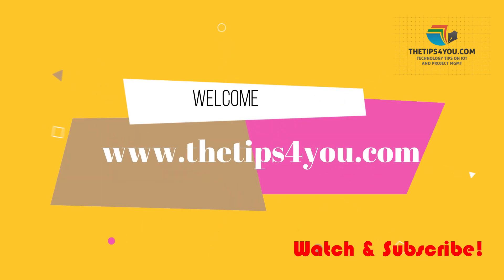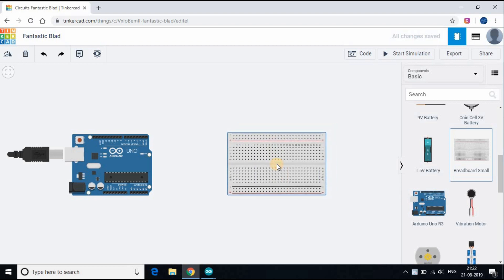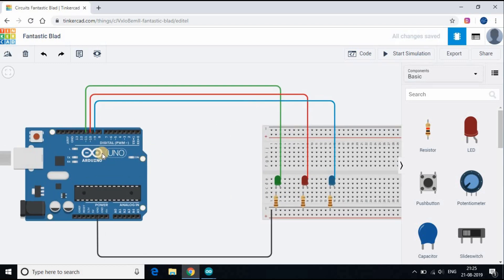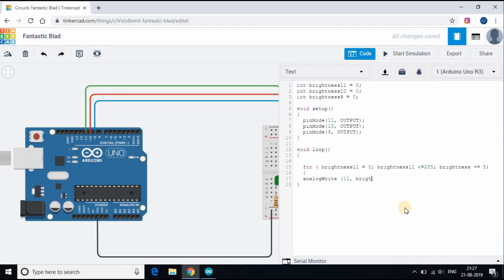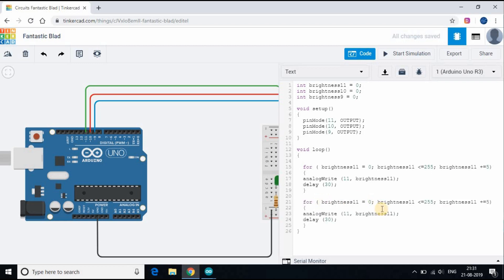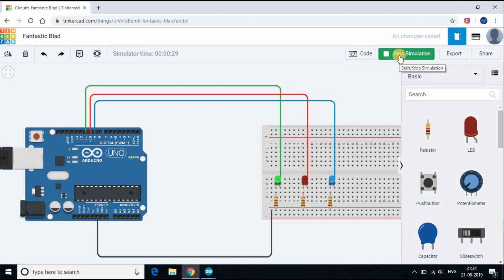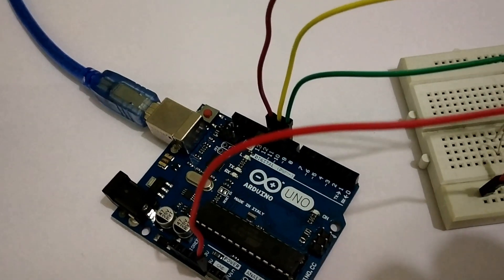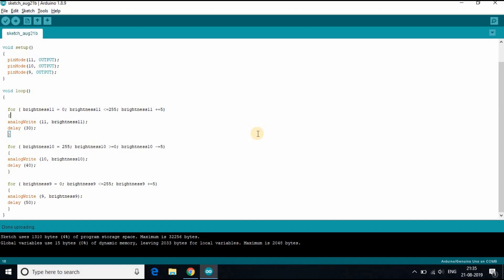LED Projects For Beginners | LED Brightness Control Using Arduino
arduino, Arduinoprojects, LedProjects Hello Friends, This is an interesting Arduino project . In this video we will control the brightness of LED using Arduino analogwrite command. If you are looking for simple led projects, this is one of interesting one which you can try out.

We are using tinkercad to prepare for the circuit and simulate the code. You can get the complete led brightness control circuit diagram as per this video.